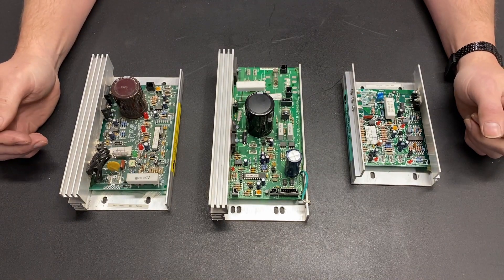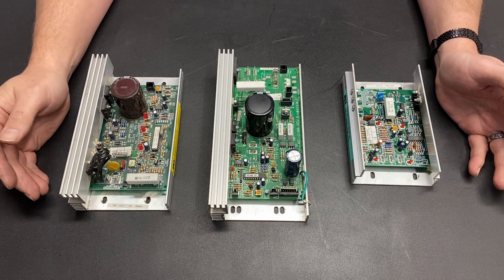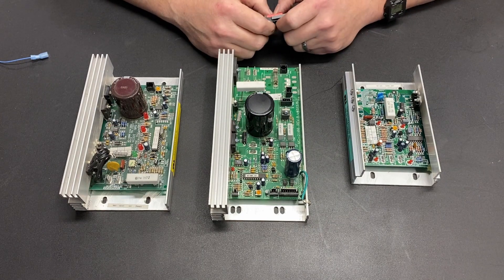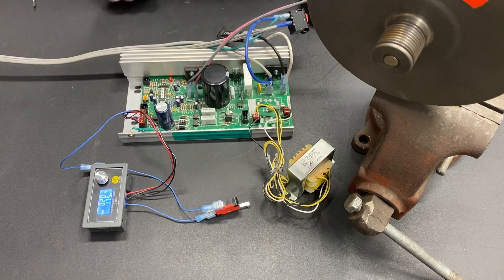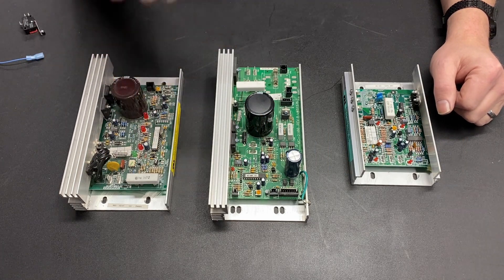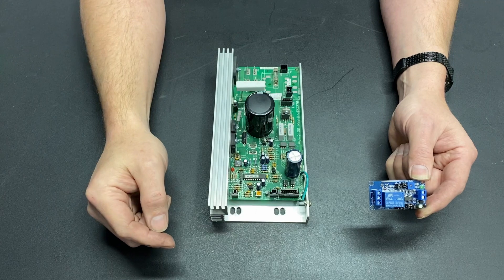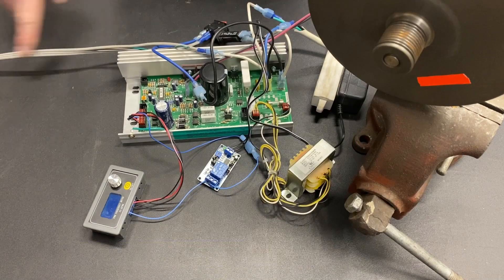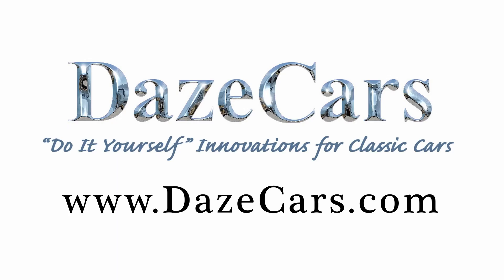Eliminating Soft Start on an MC60, MC2000 and MC2100 Treadmill Motor Power Supply for Mill or Lathe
There are lots of ways to power a treadmill motor when adapting one to shop tools or other projects.  One popular option is to use the control board that comes with the treadmill, including the MC60 MC2000 and MC2100.  The problem is all of these boards have a treadmill safety feature called "soft start".  Soft start requires you to start at the slowest speed before going up to the desired speed.  In other words you can not start at a higher speed.  There are several techniques to get around or bypass soft start.  This video goes over those options.

Timed Relay:

Momentary NC switch

MC60:

10K potentiometer

20 Amp circuit breaker
OR
15 Amp circuit breaker

3PDT direction switch
OR

MC2100:

PWM signal generator for the MC 2100
20 Amp circuit breaker
OR
15 Amp circuit breaker

3PDT direction switch
OR